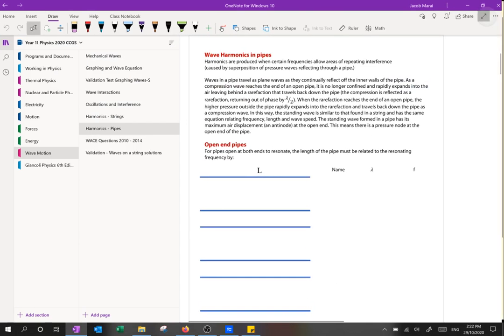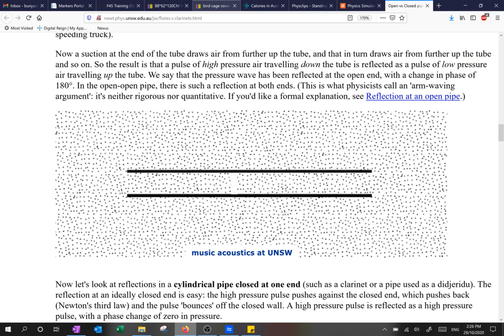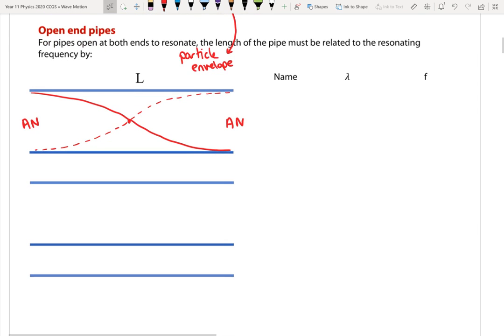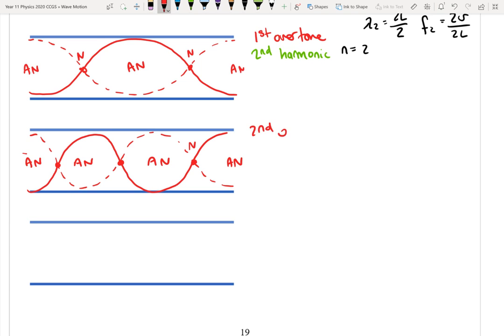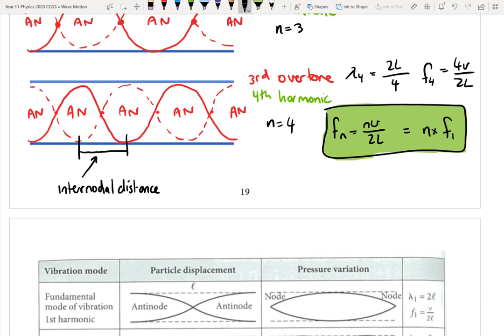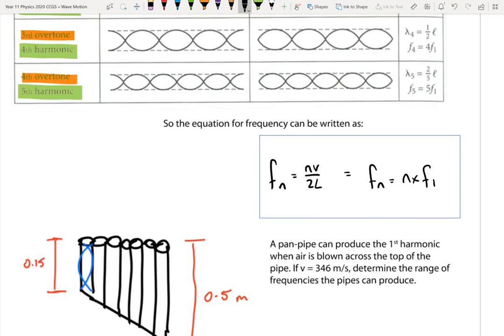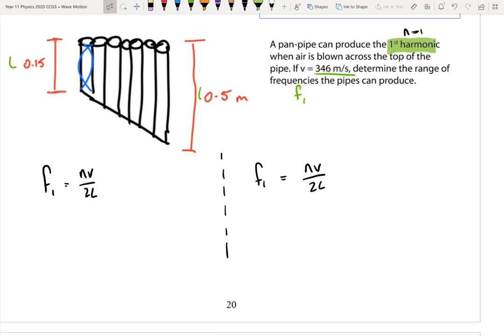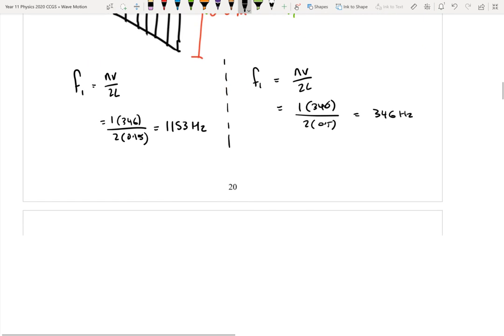Year 11 Physics Waves Lesson 12